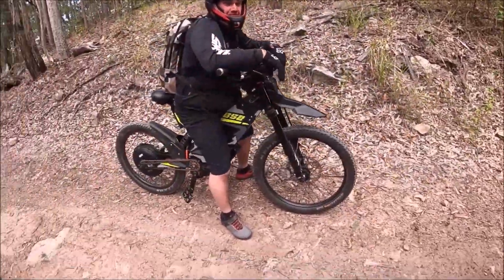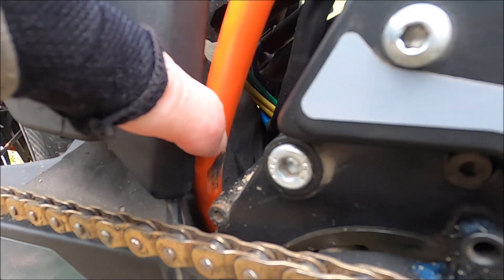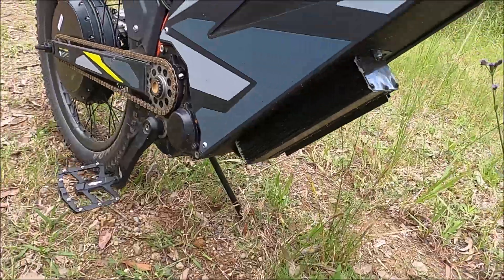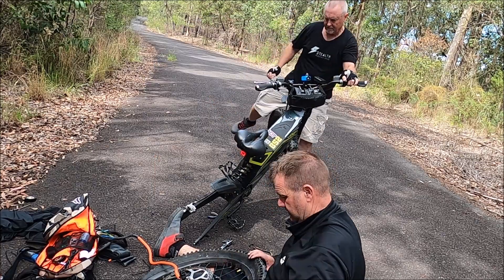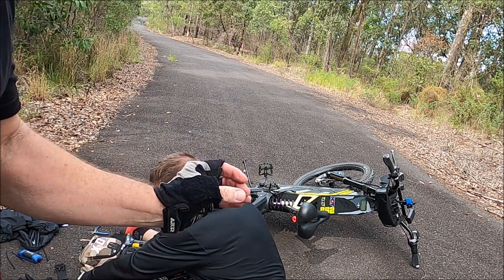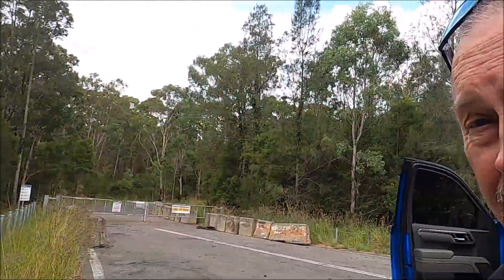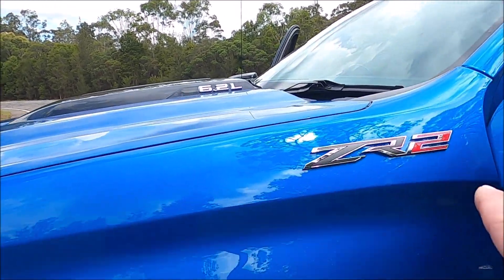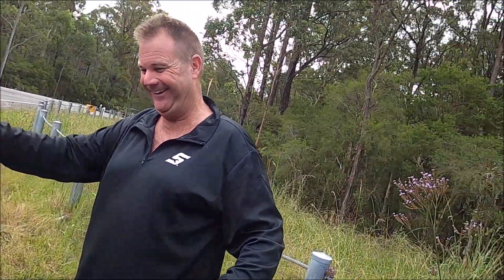Stealth B52 Gen 2 5 Prototype Part 3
We find out all too late what went wrong with the Gen 2.5 prototype.
BUT it will be rebuilt and back in action soon